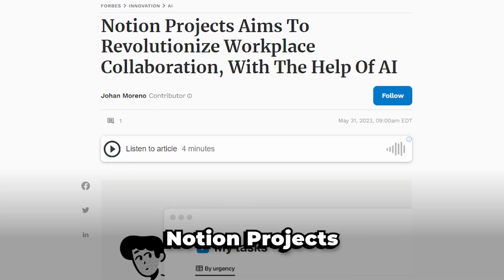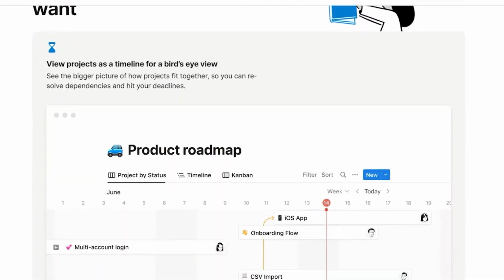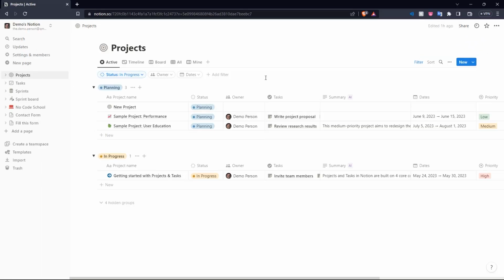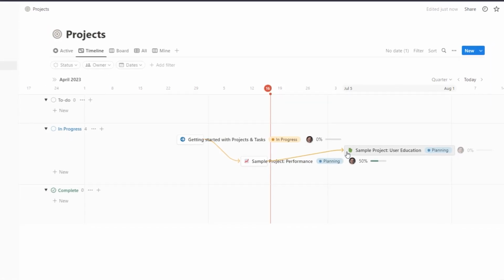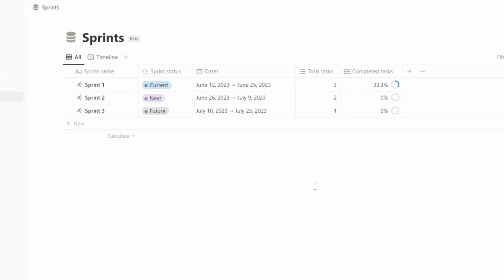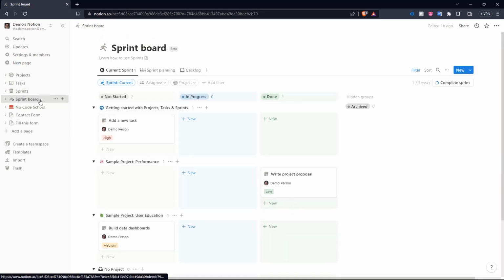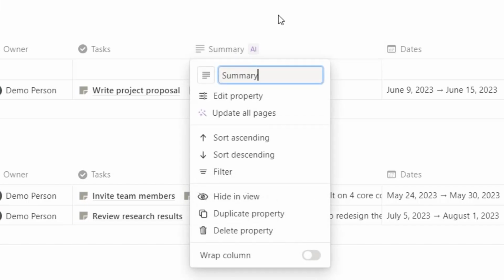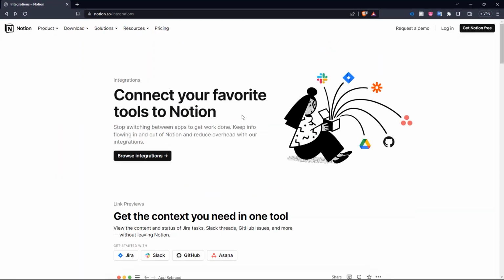Learn how to create Notion Projects in less than 5 mins | No Code School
Notion's new Projects update makes project management on Notion super-intuitive! Here's a rundown of the best features from the update!

0:00 - Introduction to the Tutorial
0:53 - Project Features
1:26 - Workflows/Dependencies
1:57 - Tasks Features
2:13 - Sprints and Sprint Planning
3:12 - New AI Features!
3:42 - Other New Features
3:58 - Outro

           ABOUT US
Our channel is about No Code products. We make tutorials on how to solve day-to-day business problems without writing a single line of code. Many of your business problems can be solved without taking the help of a developer!